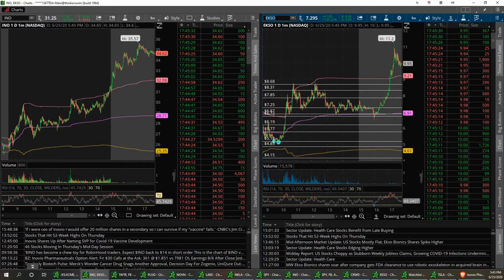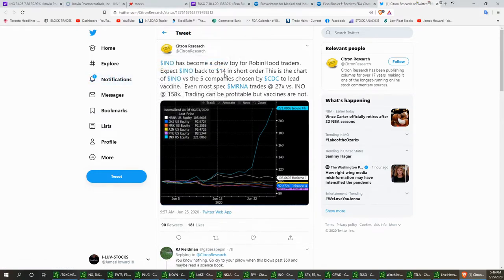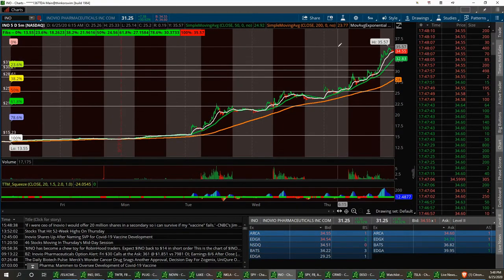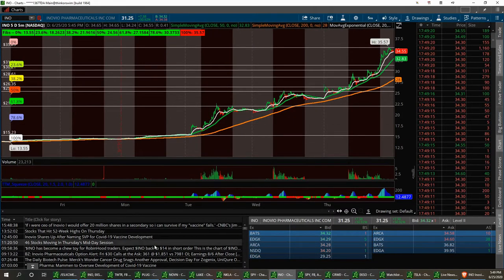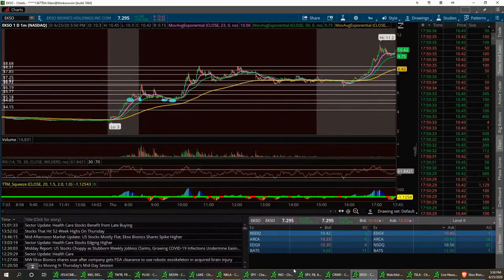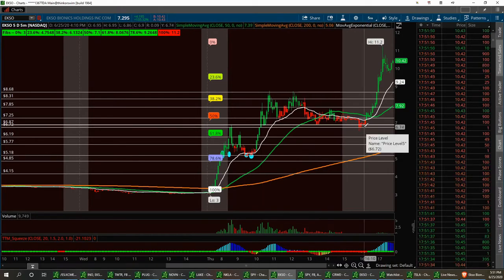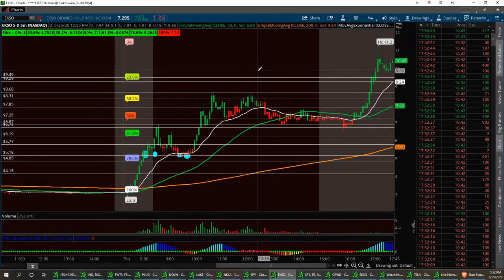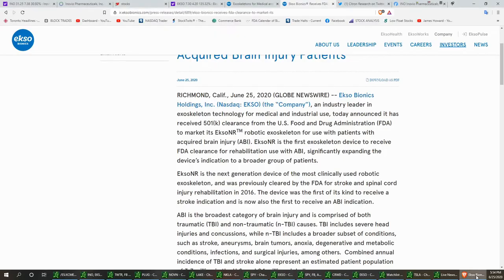Vegas & Jim Stock Market Updates $INO $EKSO